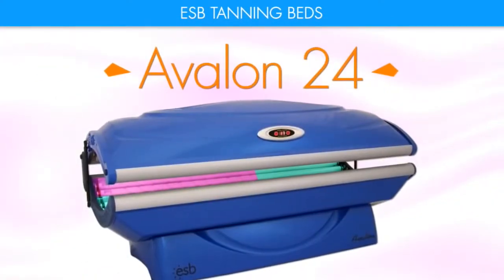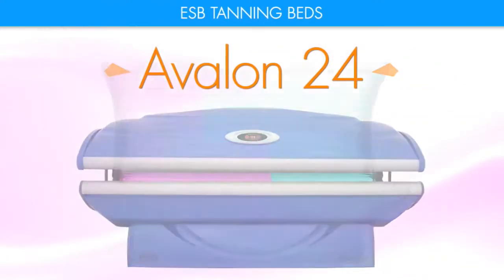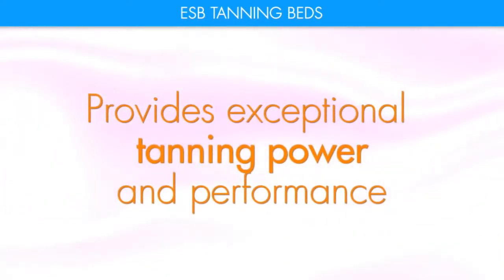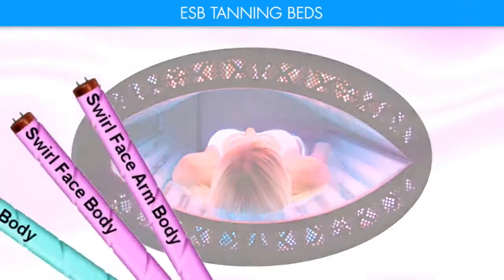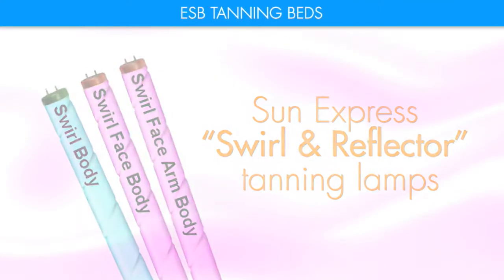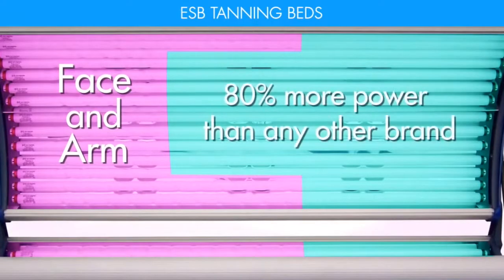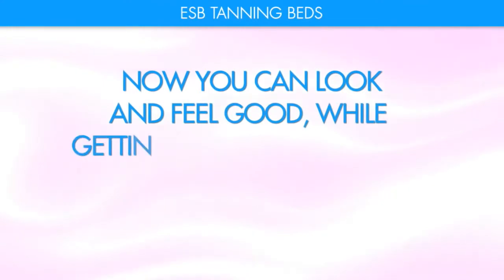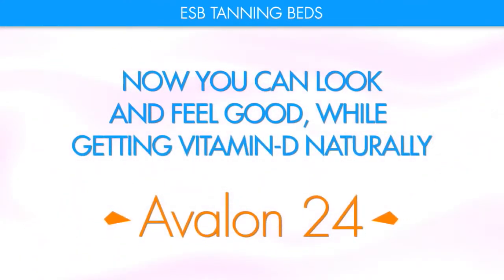ESB - Avalon 24